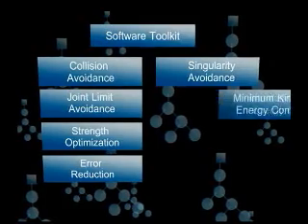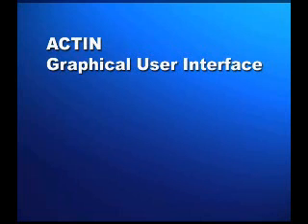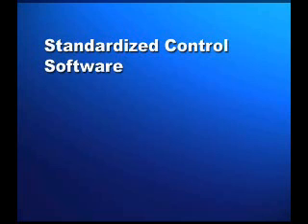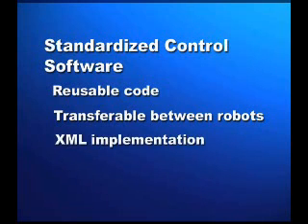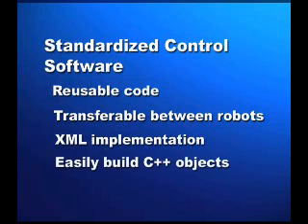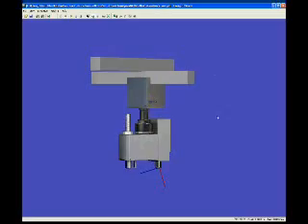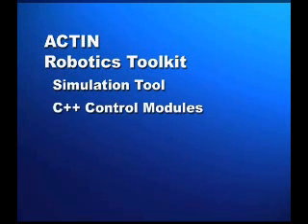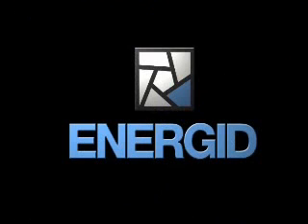Energid's Actin Software Overview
An overview of Actin--Energid's robot control and simulation software.